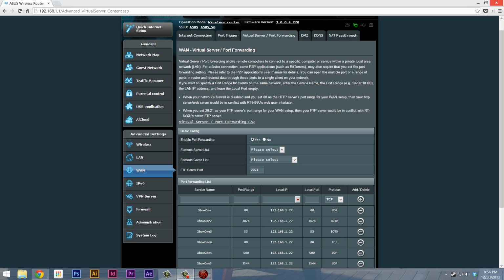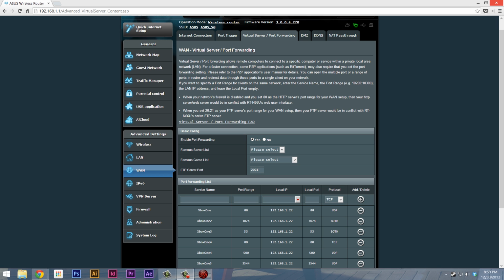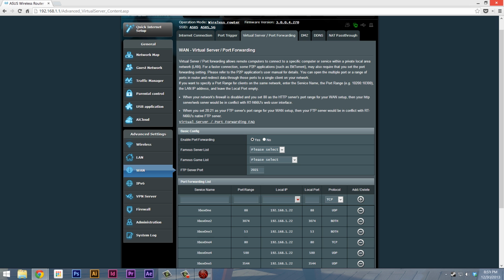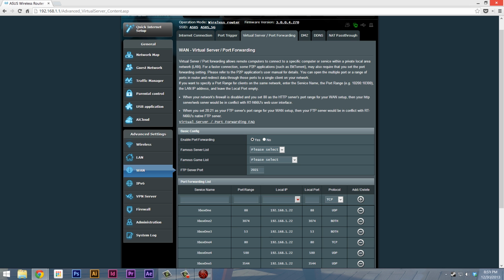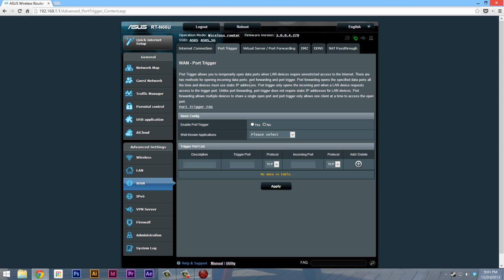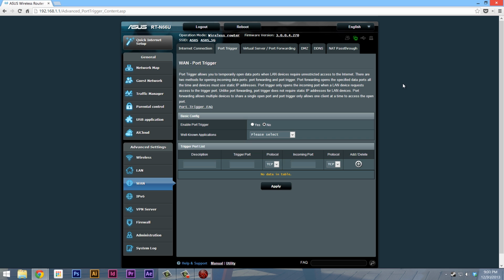How to Fix a Strict NAT on XBOX ONE [Part 2] - Troubleshooting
Some More things you could try to fix your NAT.